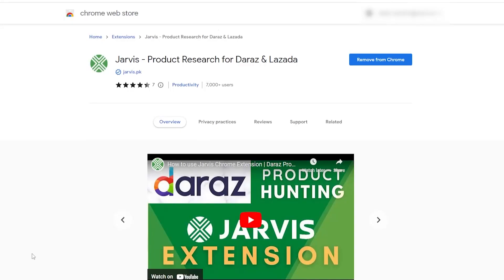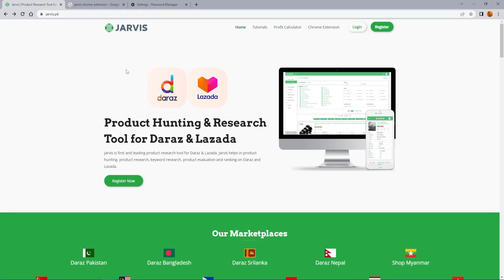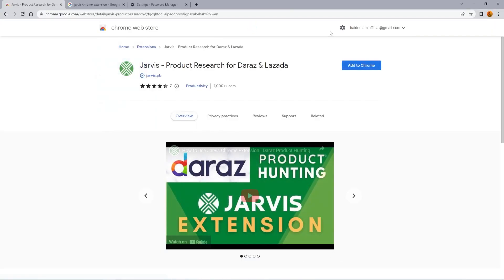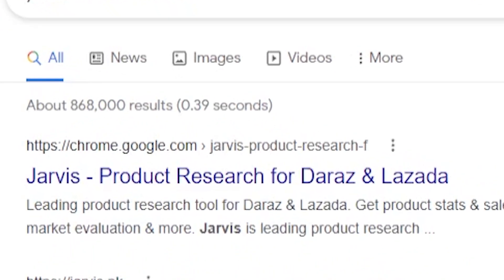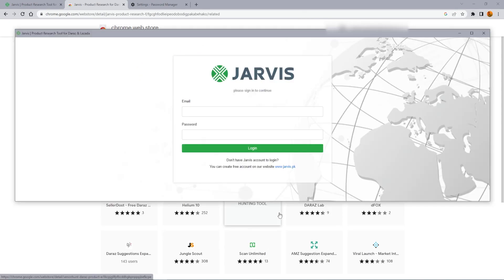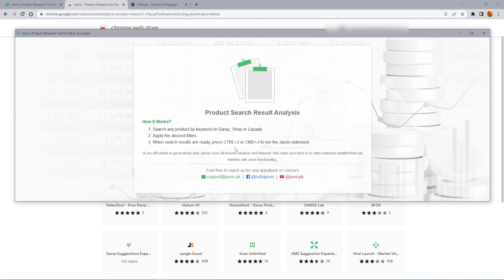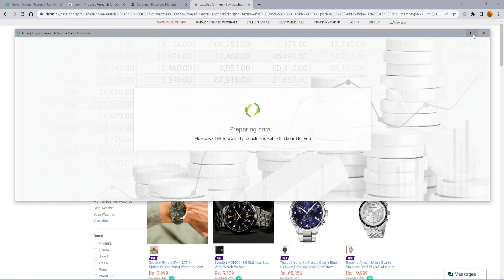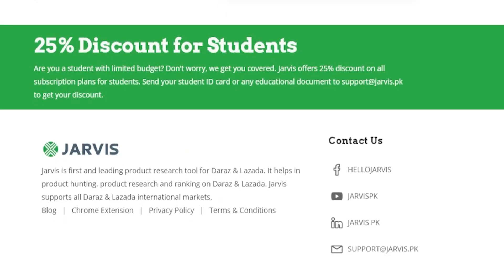How to install Jarvis Chrome Extension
in this video we have discussed how user can install chromeextension for Jarvispk
Jarvis is first and leading product hunting tool for Daraz.
This channel will help you on how to use Jarvis for Daraz product hunting and product research.